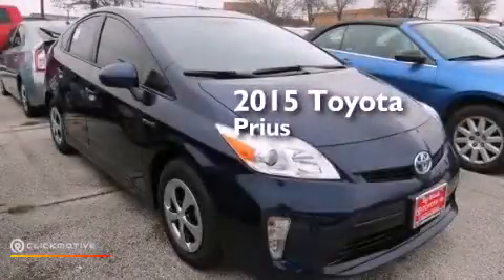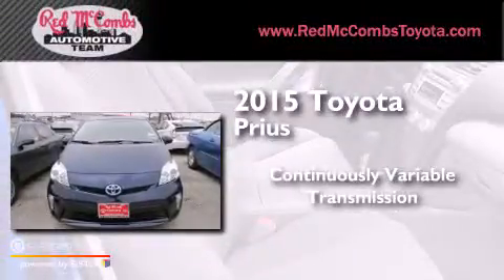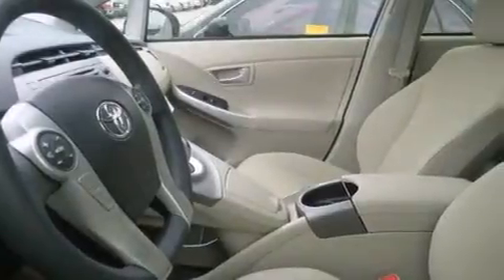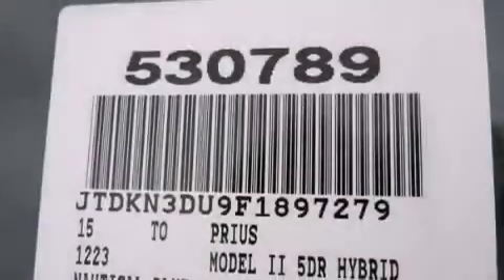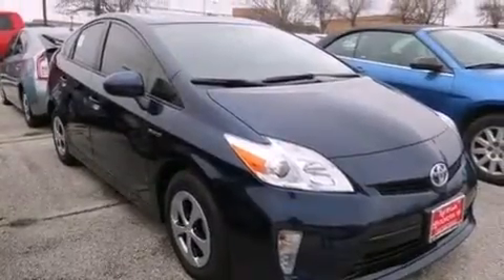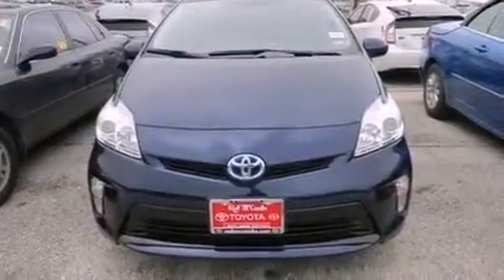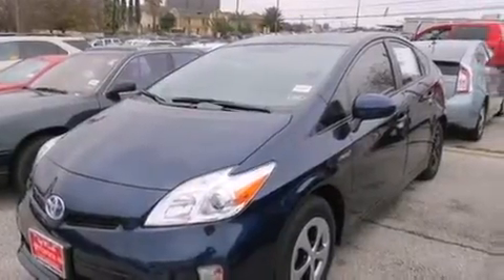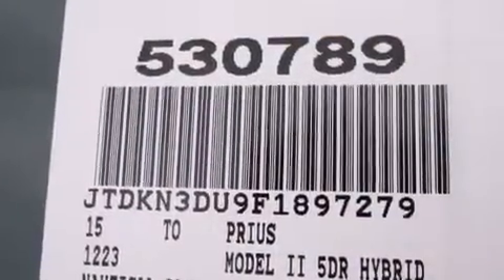2015 Toyota Prius Kirby TX Red McCombs Toyota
Walk-around Video for our 2015 Toyota Prius here at Red McCombs Toyota . Red McCombs Toyota has been honored to serve the San Antonio , Kirby , New Braunfels , and Boerne , TX area for over 25 years ! We promise that your experience at our dealership will exceed your expectations ! We have a great selection of new and used vehicles and would love to tell you about any additional discounts on the 2015 Toyota Prius . Come see why we are the Home of the Real Deal ! Year : 2015 Make : Toyota Model : Prius Engine : Gas/Electric I-4 1.8 L/110 Trans . : Variable Exterior : Nautical Blue Metallic Interior : Bisque Stock : 897279 Red McCombs Toyota 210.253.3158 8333 I-10 West San Antonio , TX 78230 Facebook Twitter Foursquare Pinterest Google+